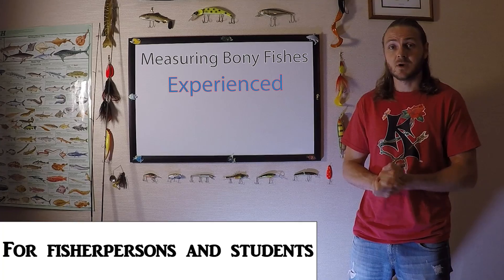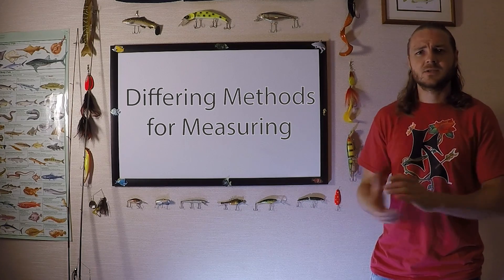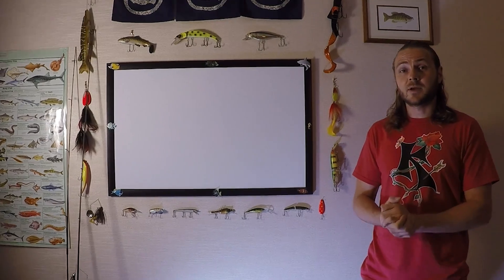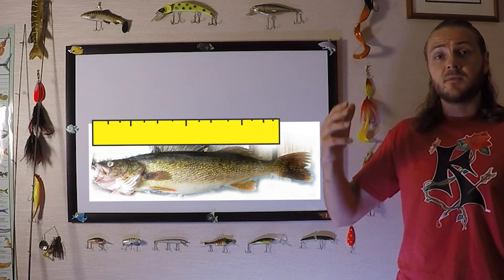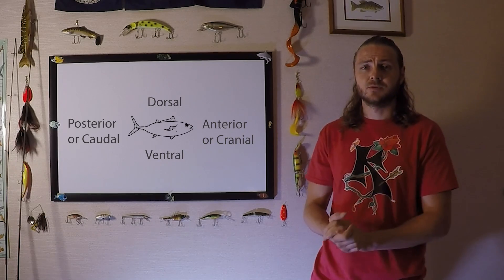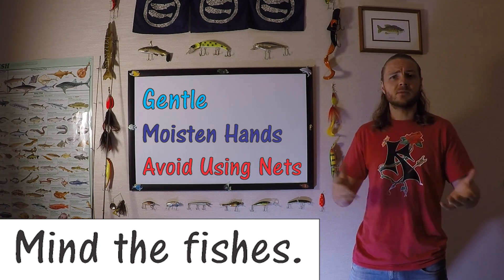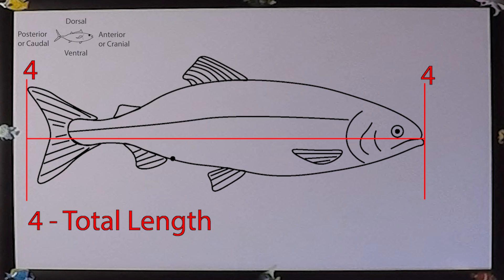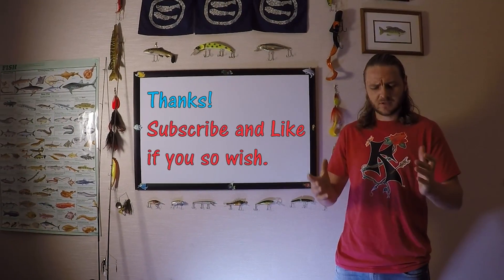Fishing Helper: How to measure a fish (most fishes) | Koaw Nature Lesson 5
Discussed: Proper methods and the types of lengths that are measured. (One of my first videos, so the production value is poor but quality information nonetheless.)

The NEW CHANNEL is up!

CREDITS
All images and videos displayed in this video are either owned by the producer or borrowed with acceptable permissions by Public Domain, Creative Commons, etc. sources; all borrowed photos and videos have the appropriate authors-contribution listed below by order of appearance.
*Note all National Oceanic and Atmospheric Administration (NOAA) sources are, by obligation, Department of Commerce (DOC) resources as well.

Photos
Fork Lengths – Florida Fish and Wildlife Conservation Commission

Videos
Salmon Measure – NOAA Fisheries DOC
Commercial Fishing Shots – NOAA Seafood to Plate DOC

Music
Turn On by RW Smith